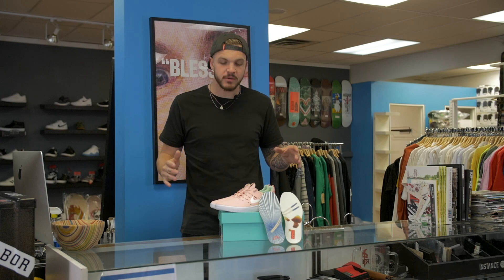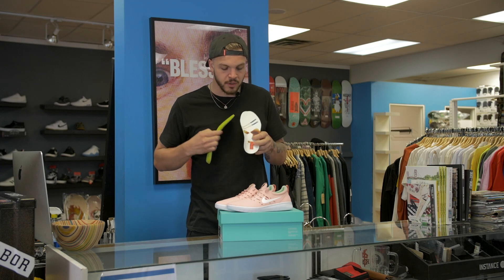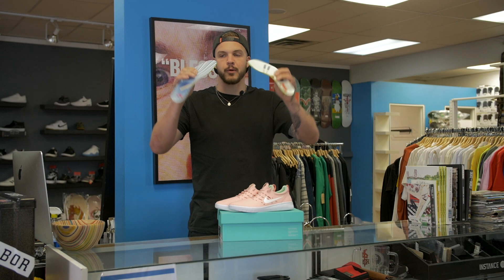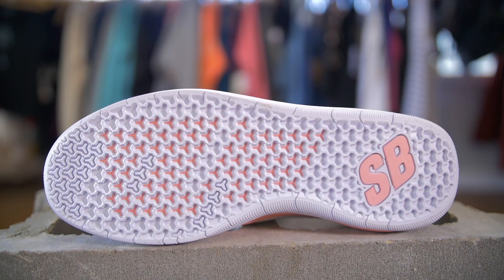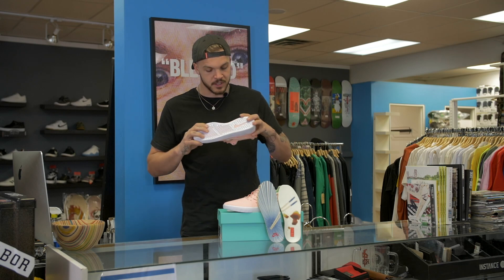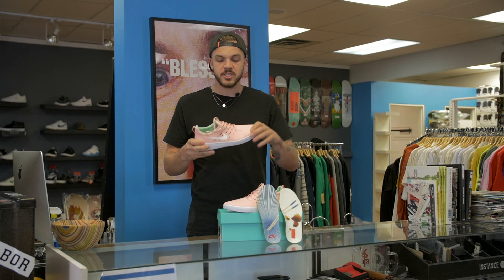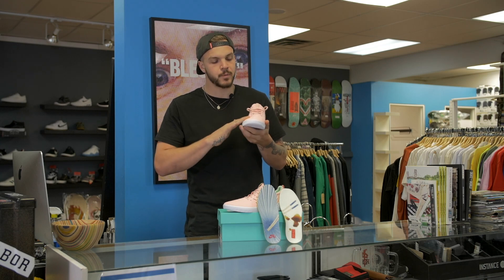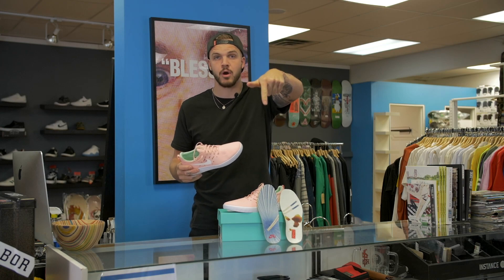The Nike SB Nyjah Free Shoes "Sushi" Colourway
Nyjah's first-ever pro shoe with Nike has already proven itself as the favourite of many, and is now available in Bleached Coral!! With a full-rubber seamless upper, this shoe is light, with a comfortable fit and extensive durability. The colour way is inspired by Nyjah's love of Nigiri sushi; the soles sport a sushi-styled dish, with chop sticks and soya sauce, and even a little fake asian writing... The tech-filled sole provides extensive impact protection in the circumstance that you want to launch yourself down some stair sets!!

Check out our previous video on the Nike Free to learn more, and head to pick up a pair for yourself.